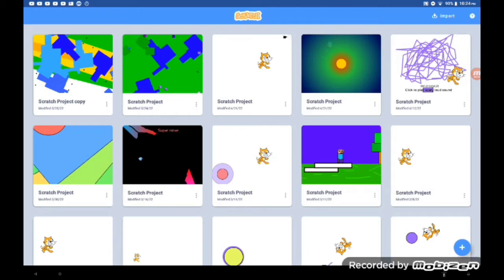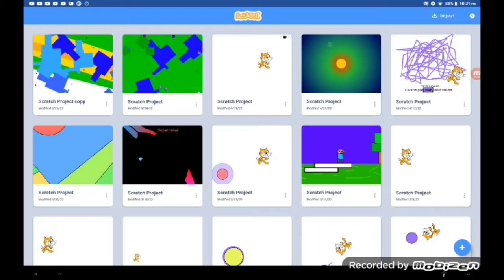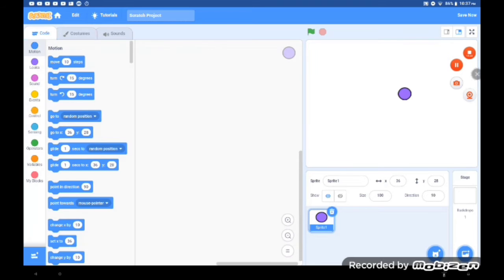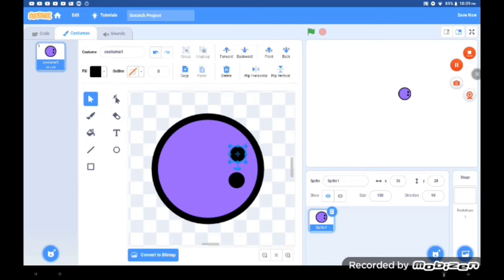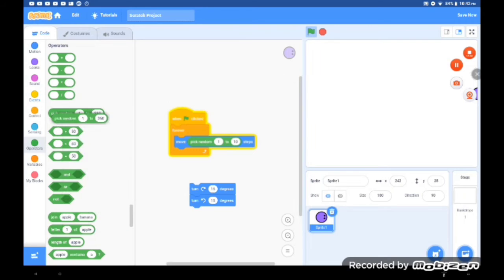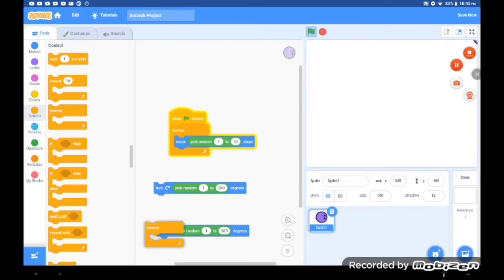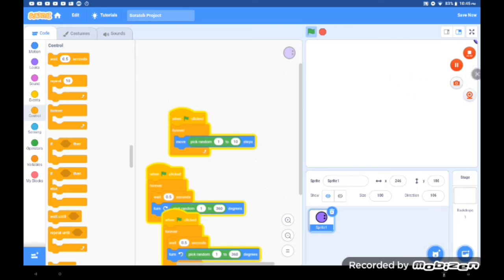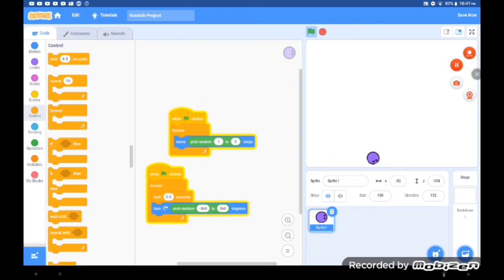Scratch: how to make AI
Hi guys, I am making a fans' hurricane season and if you want to know more about that, check last video or this link, byeeeeee!

00:00 start
2:24 Ai Sprite
5:05 Tutorial
10:10 Polishing The Ai